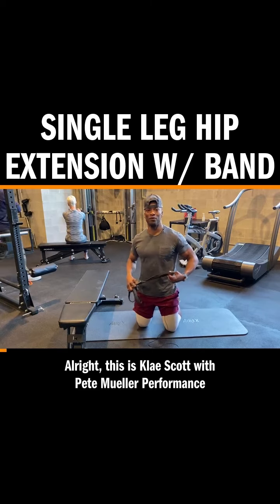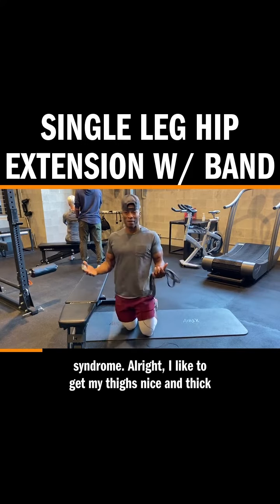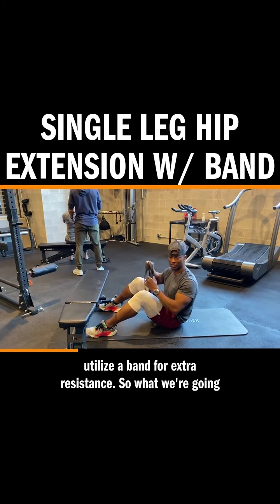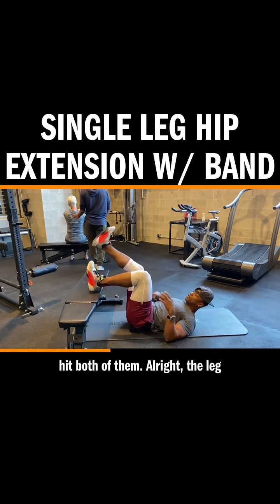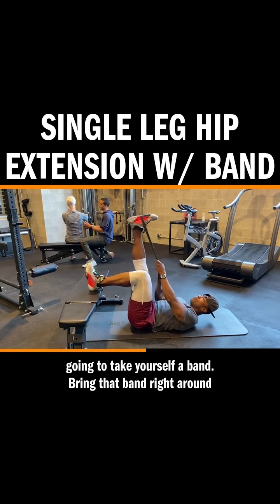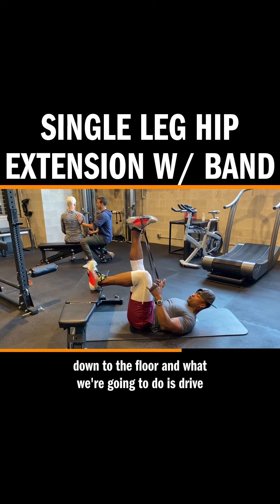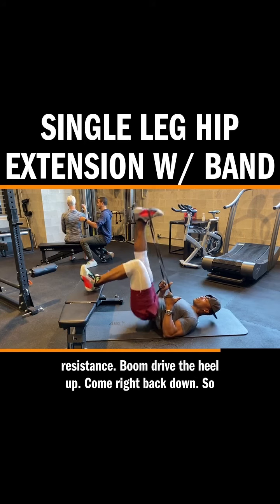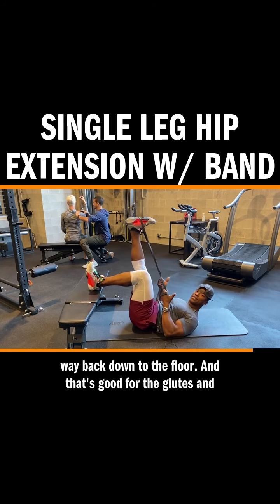Single Leg Hip Extension w/ Band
Great move demo'd by one of our coaches, Klae Scott.

Use this as part of a training block on Leg Day - which should ALWAYS be your first training stimulus of the week because "The legs feed the wolf!" Or, as Klae likes to call it "TTS" - Thick Thigh Syndrome.

There are plenty of factors that go into how many "C's" you add to thick - genetics (hormones and physiology), volume of training and diet.

Performance wins the day and adding more strength and power is the elixir of youth!

✦ Left heel into the bench
✦ Right leg held perpendicular to the floor with a band attached mid foot
✦ Drive left heel into the bench and push Right heel toward the sky
✦ MAINTAIN neutral spine (Extend through your hip NOT your lower back)

DM me "LEGS" and I will send a block of training you can utilize at your home or gym of your choice.

Klae Scott